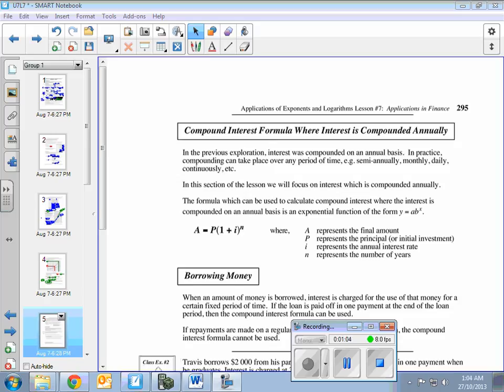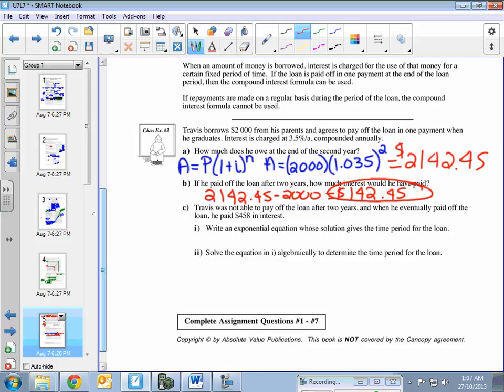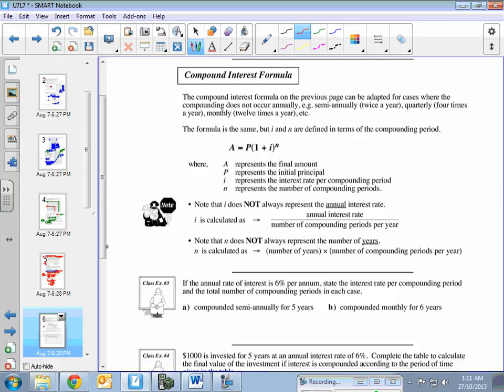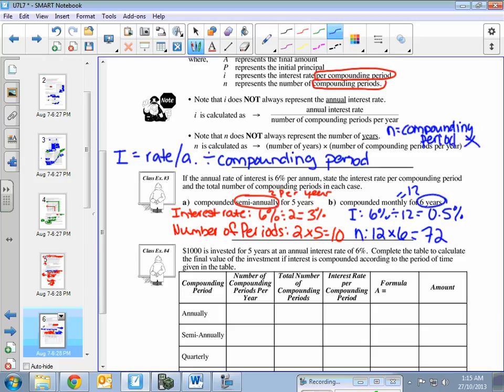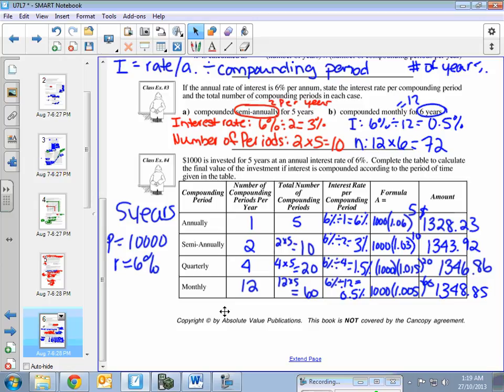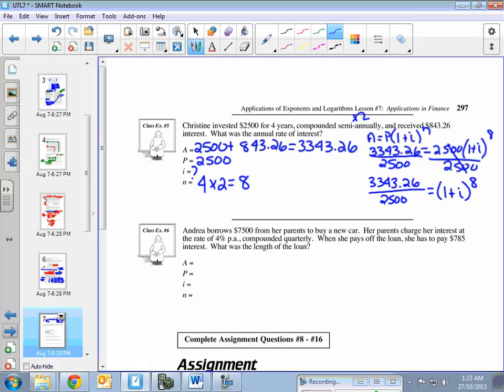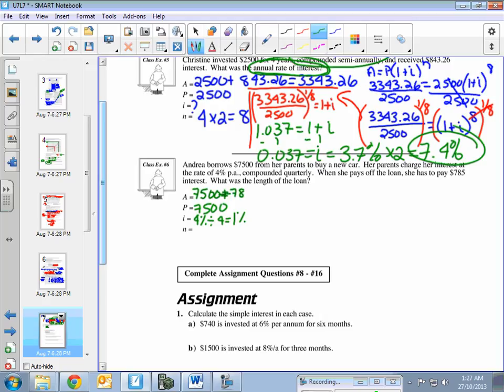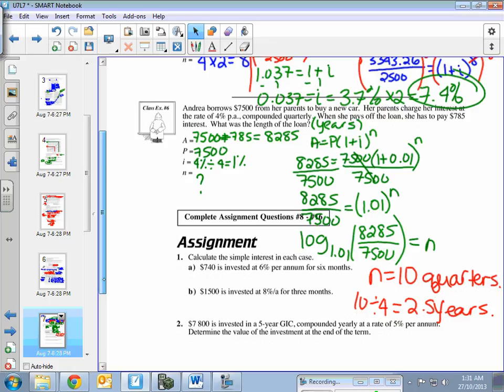Lesson 7 Part 2